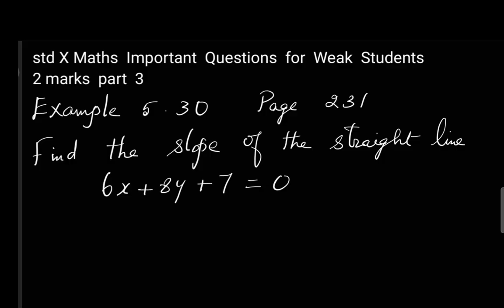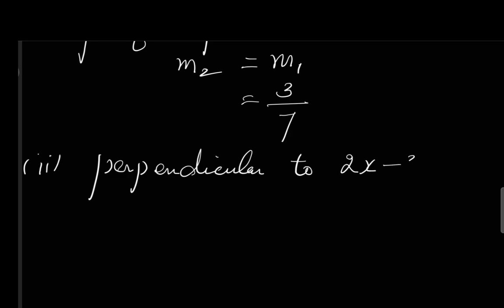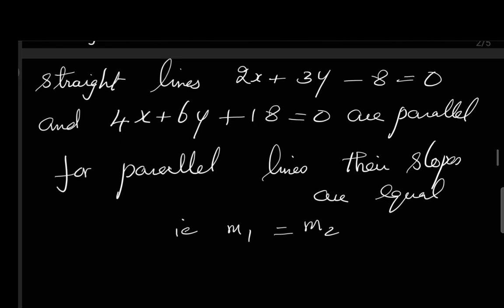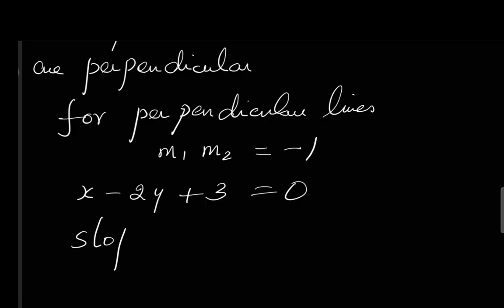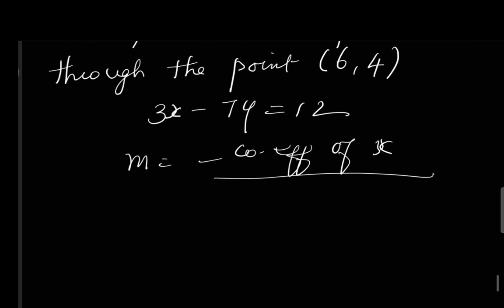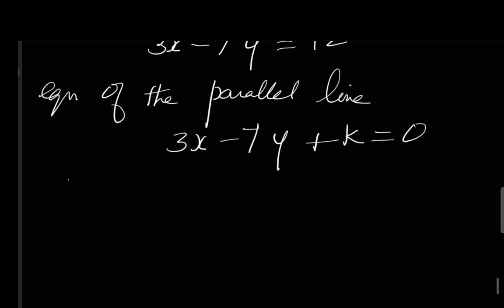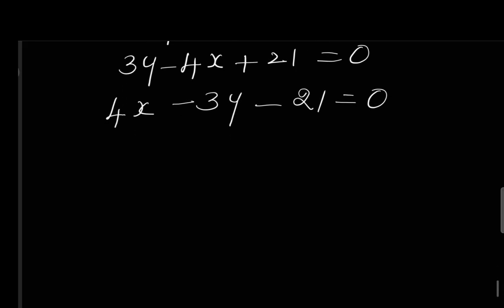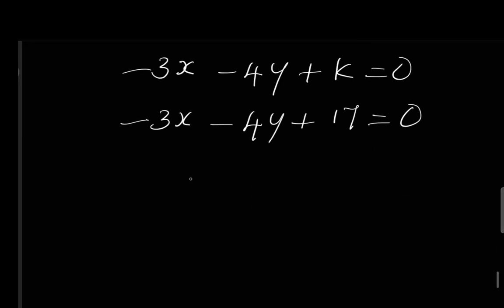Std X Maths Chapter V Important Questions for Weak Students 2 marks part 3